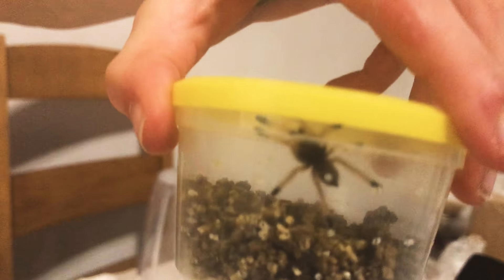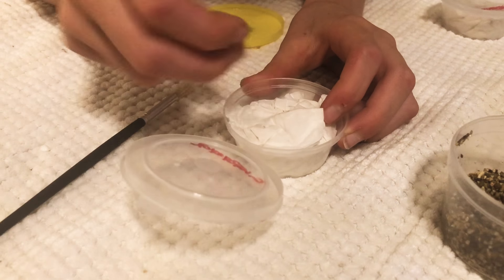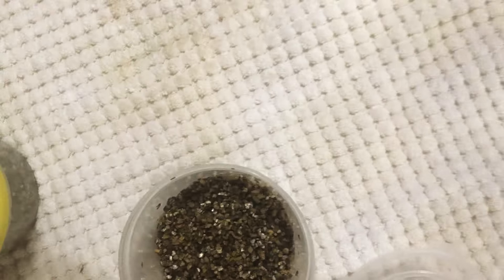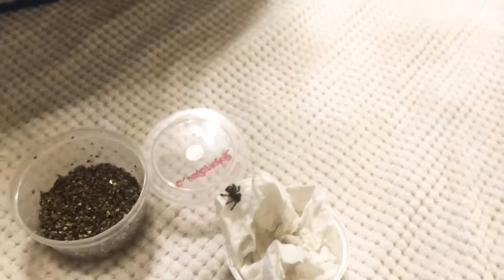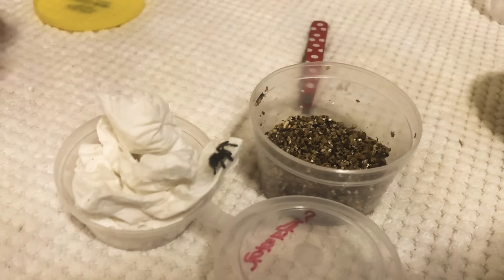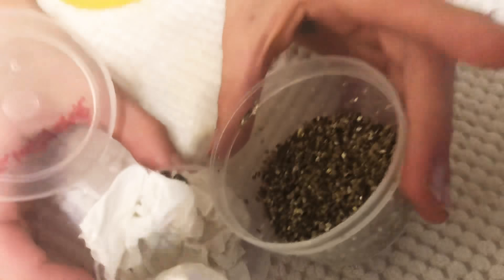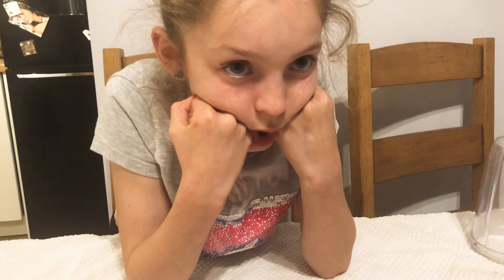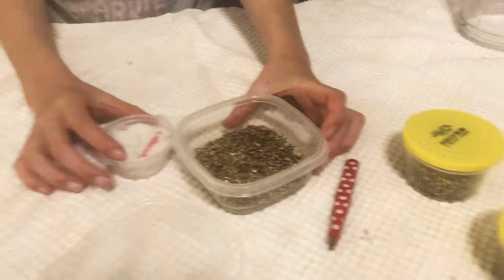9 year old unboxes CARIBENA VERSICOLOR tarantula slings!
My daughters unbox their new slings! They are so passionate and excited about the hobby!